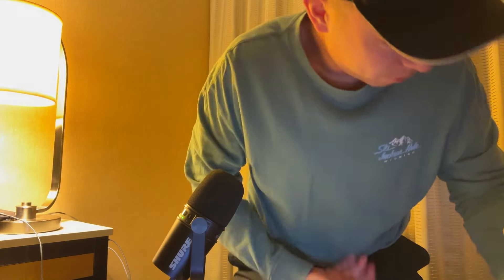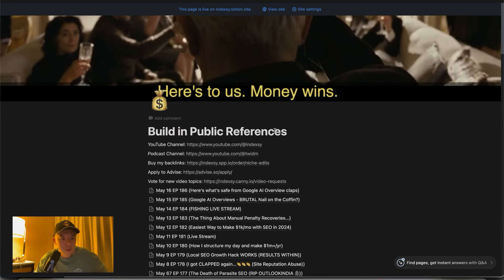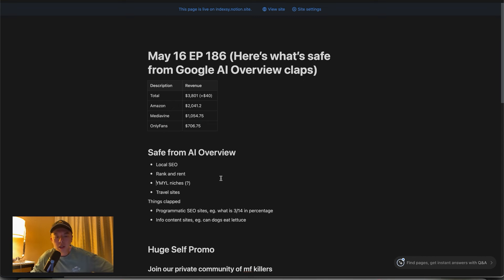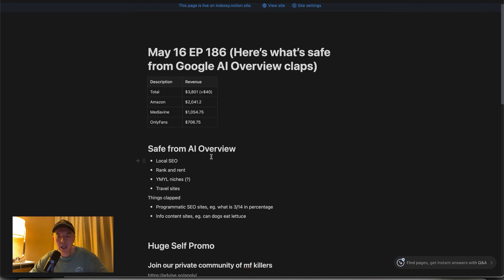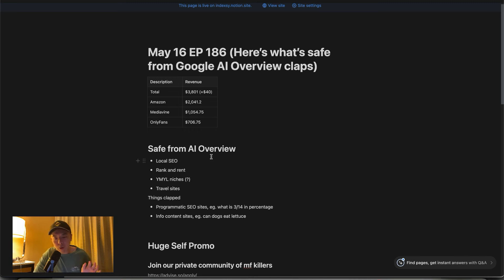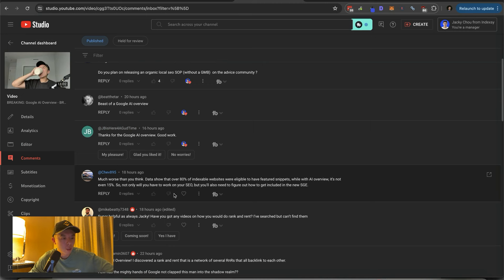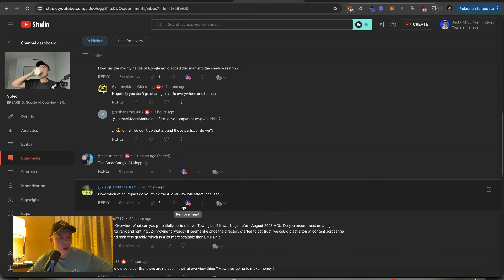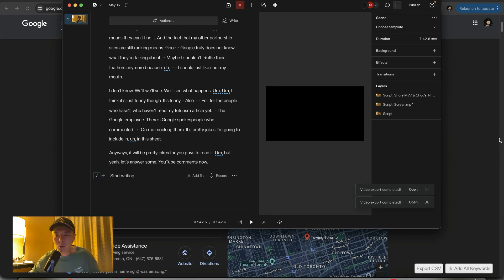Google AI Overview - Here’s What’s Safe for SEOs… - Building in Public Day 186